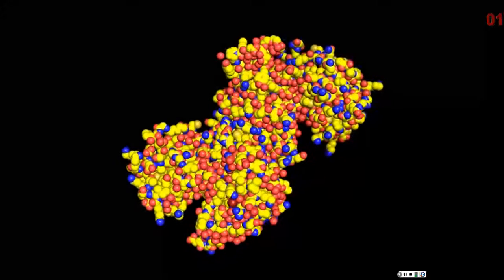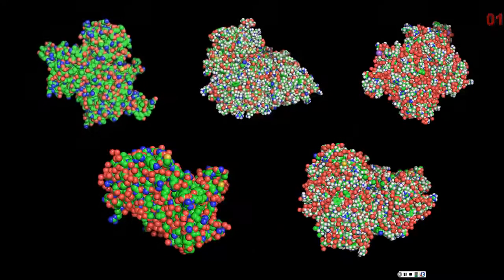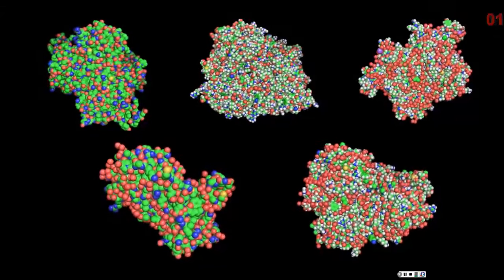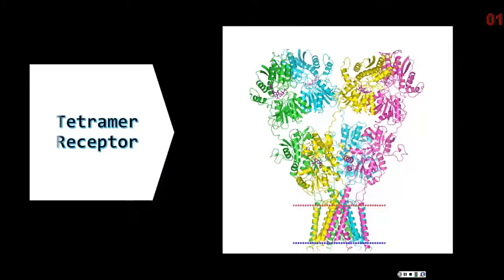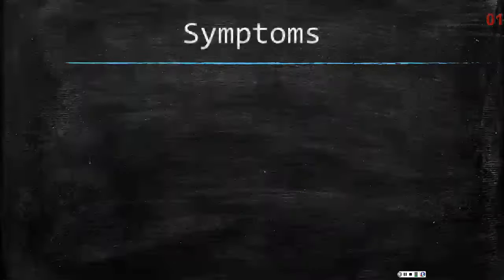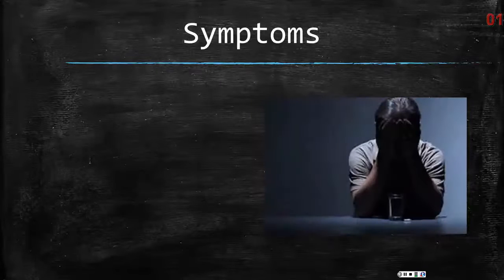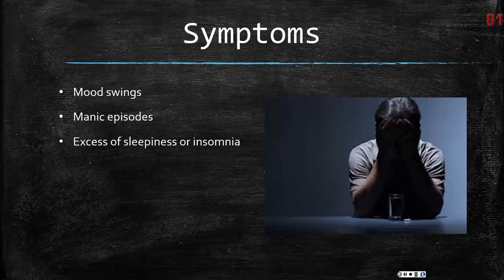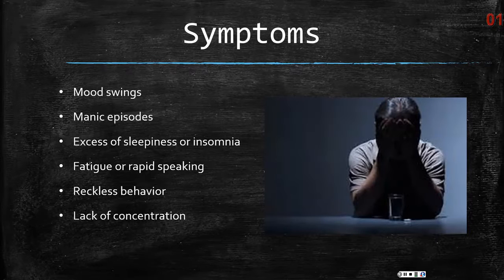Final Cut CSC - Group #018 - Kainate Receptor